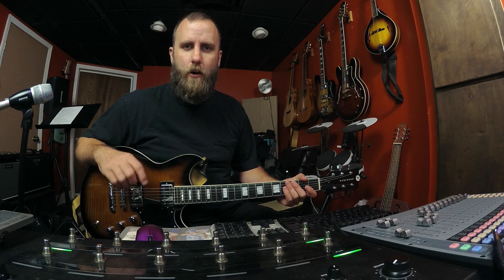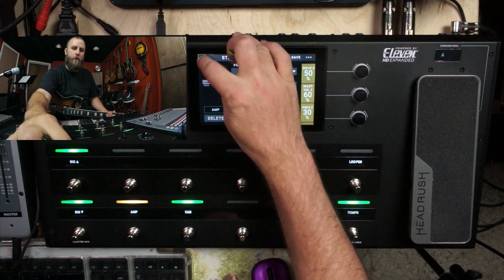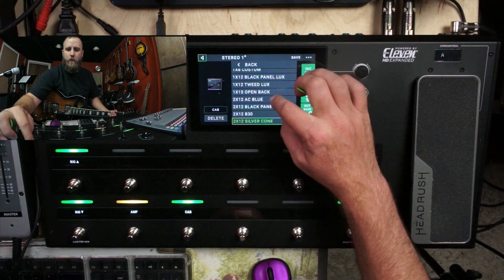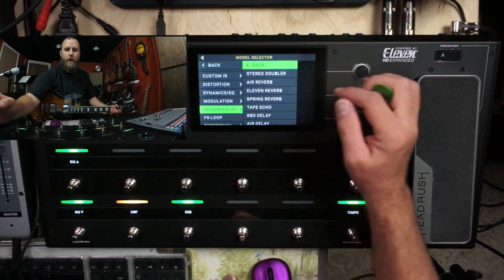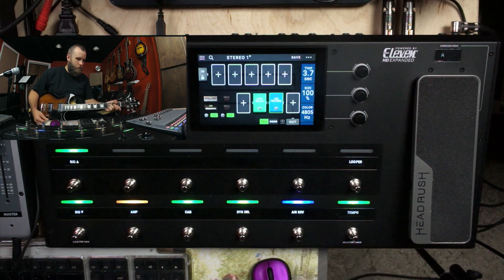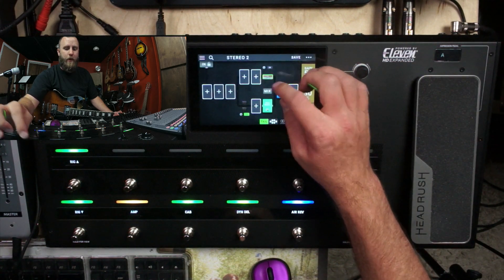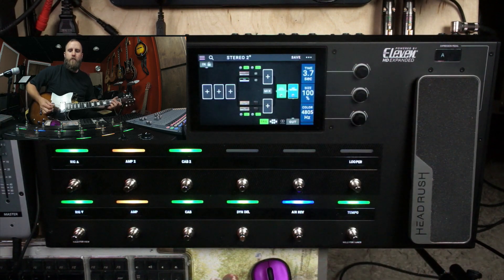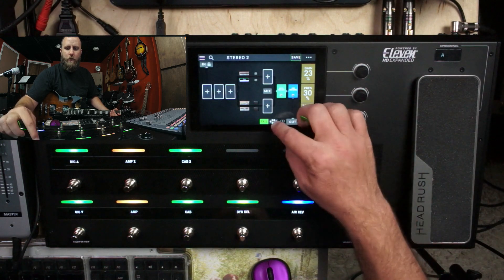Stereo Rig Setups | Headrush Pedalboard Series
In this video I will show you how to setup a stereo rig.